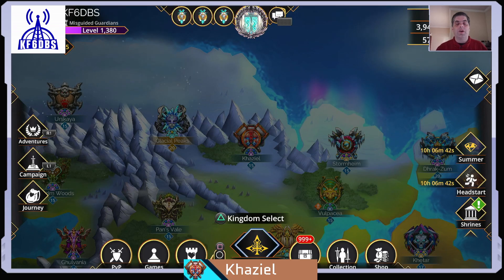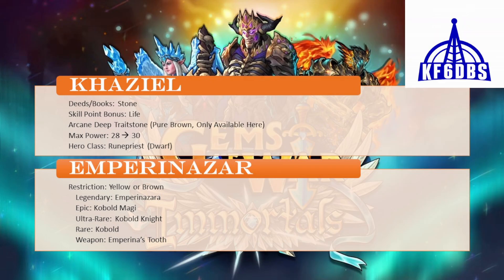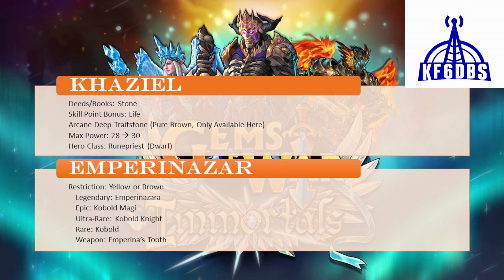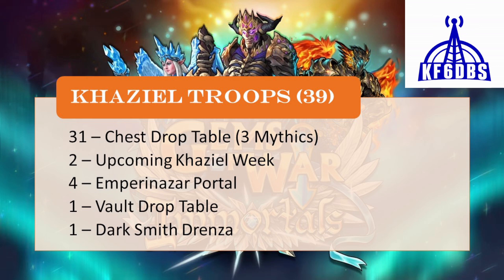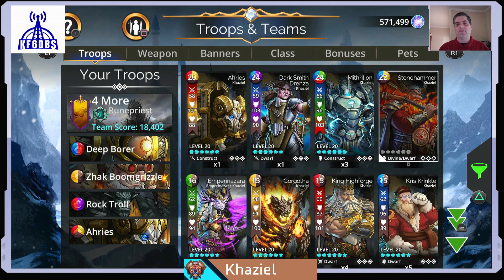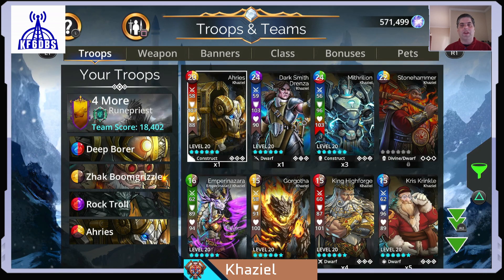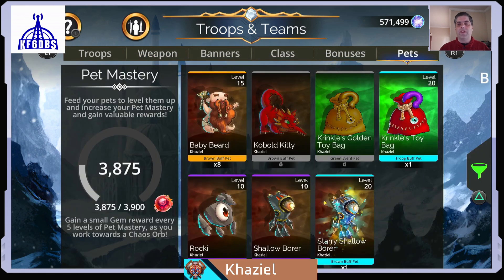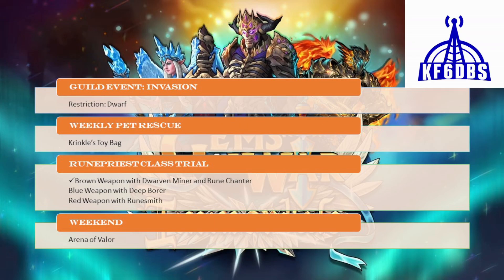Gems of War: Khaziel Week Scouting Report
This video covers my scouting report for Khaziel Week starting 2024/07/22.

All information in this video is accurate as of the recording of this video and is subject to change prior to the start of Khaziel Week